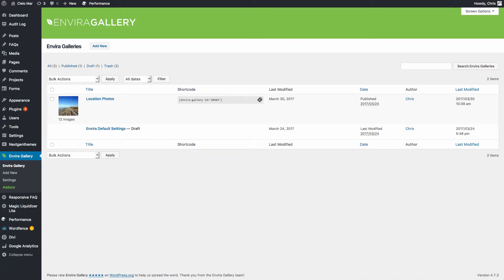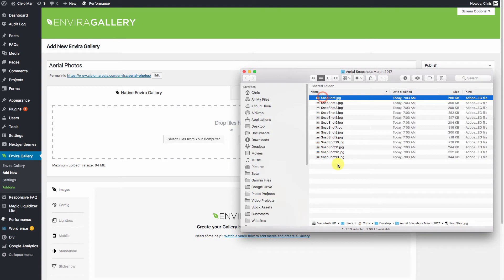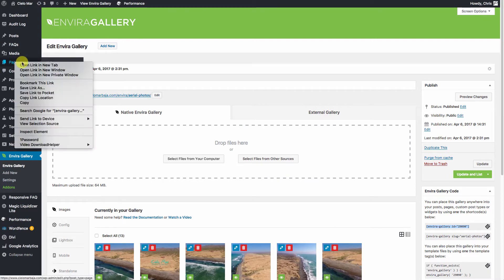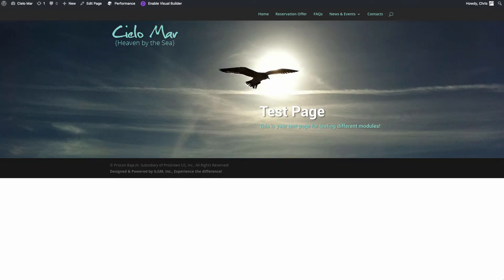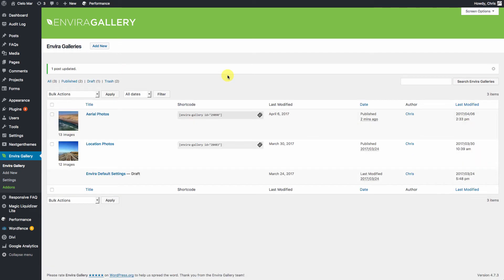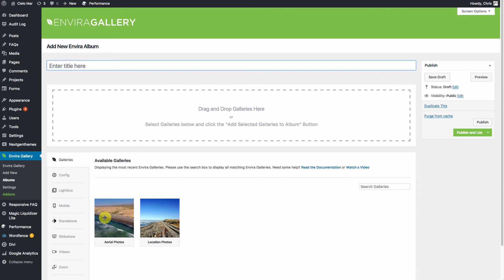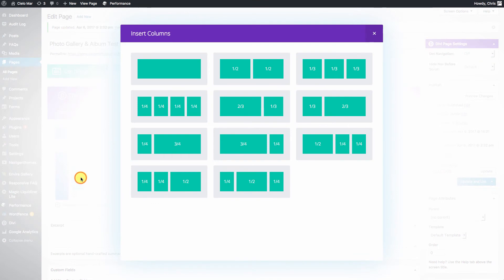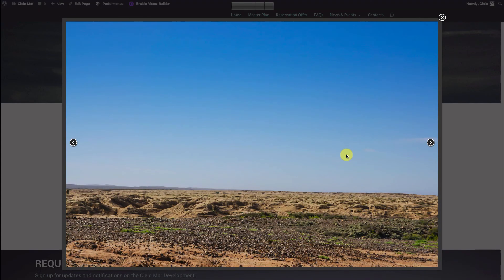Working with Envira Galleries & Albums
This is a short video covering how to Create and Update Envira Galleries and Albums